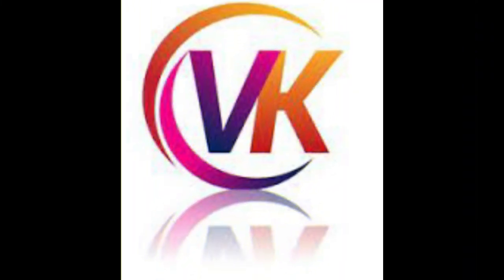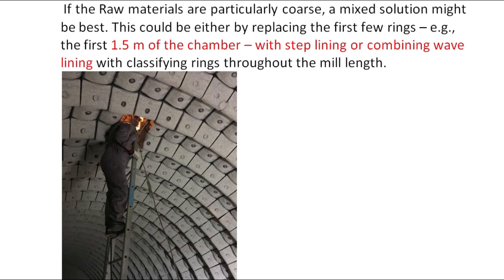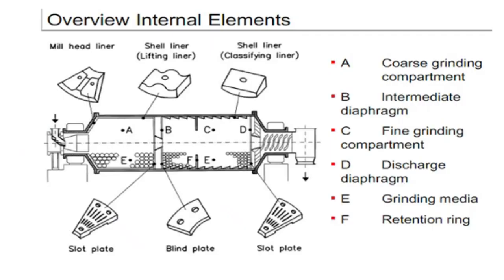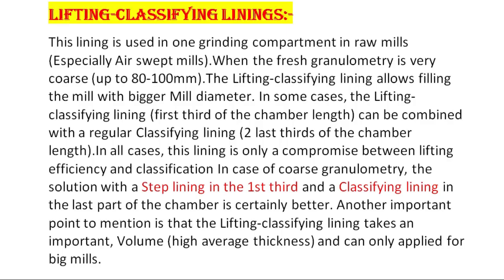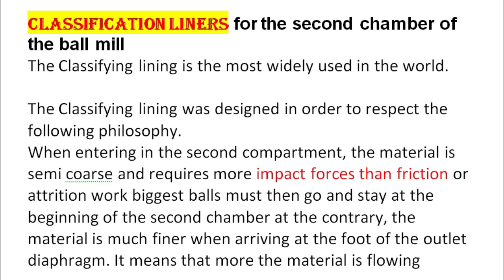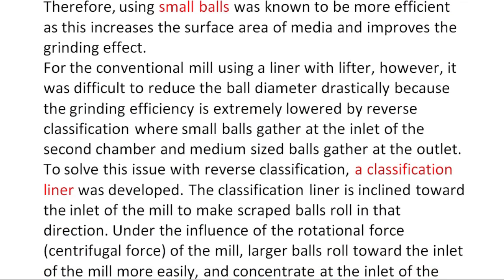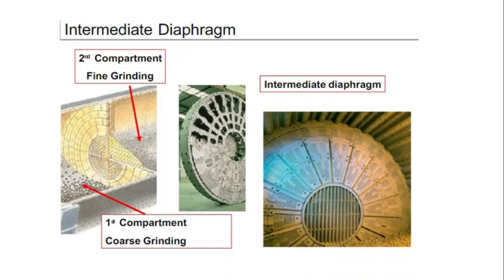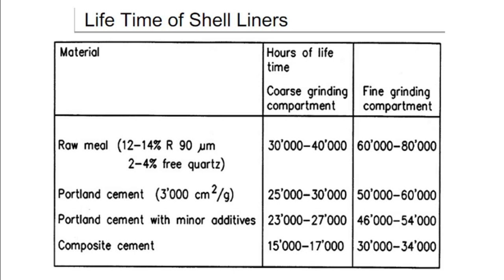Type of liners and life of liners in mill